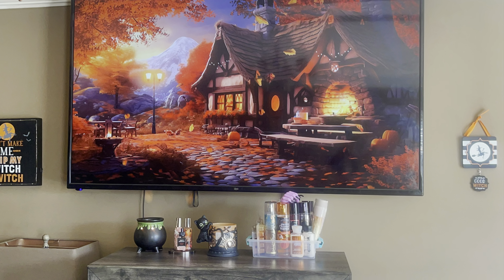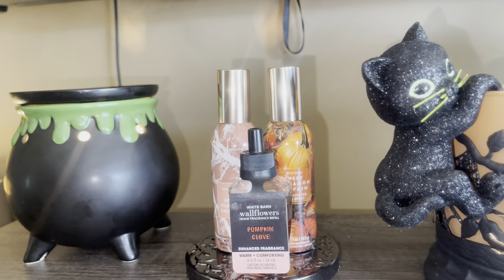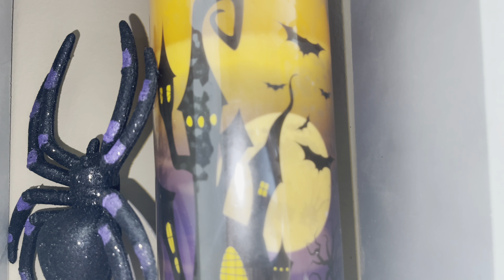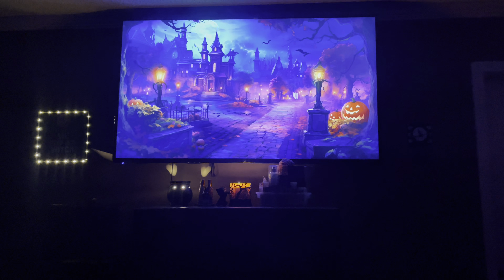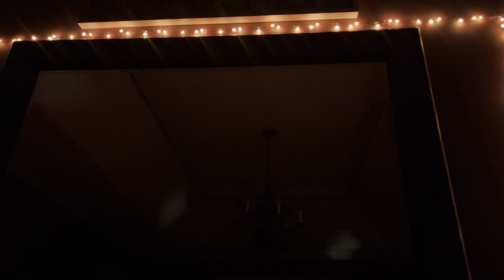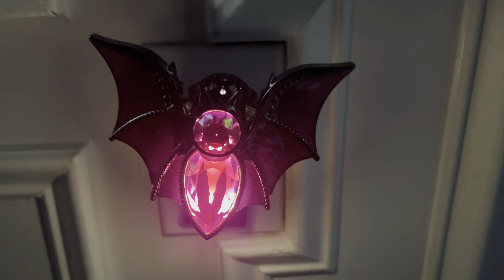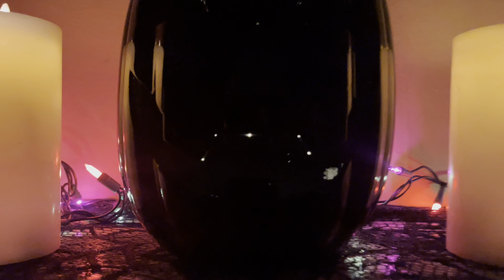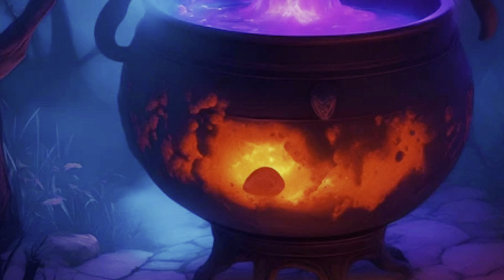HALLOWEEN Home Decor 🎃👻💀